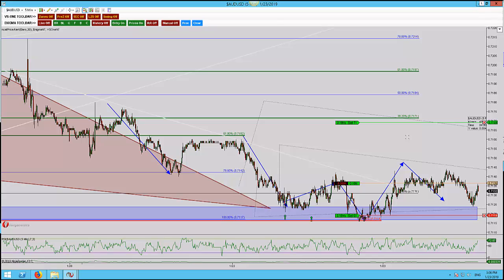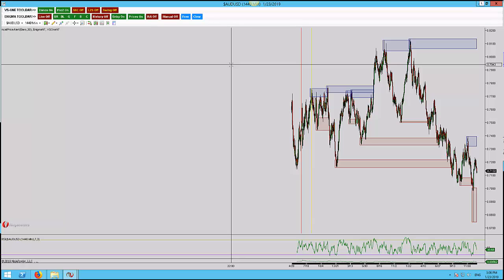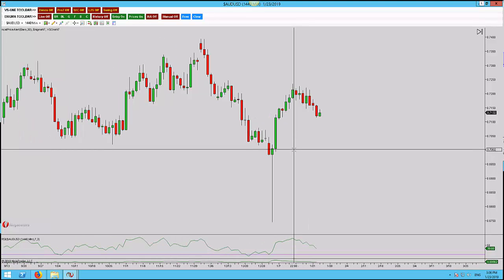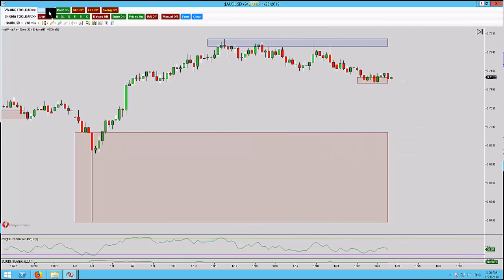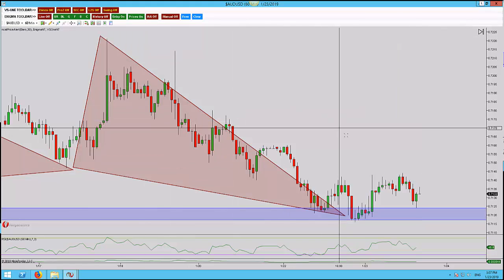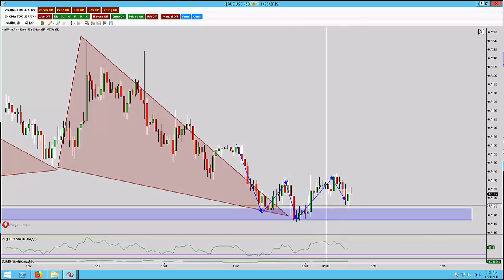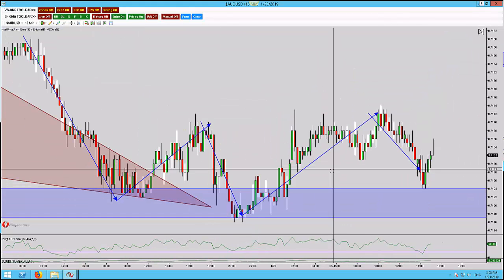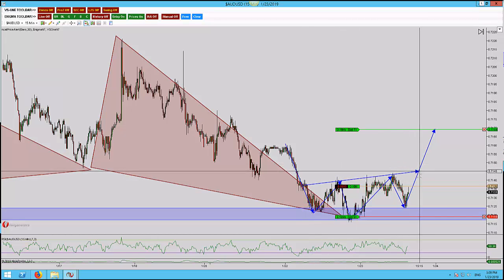AUDUSD Gartly Head and Shoulders plus 24